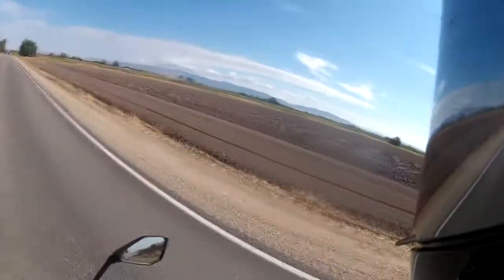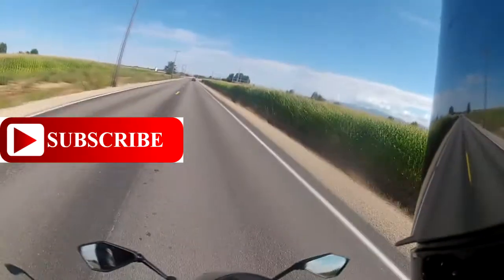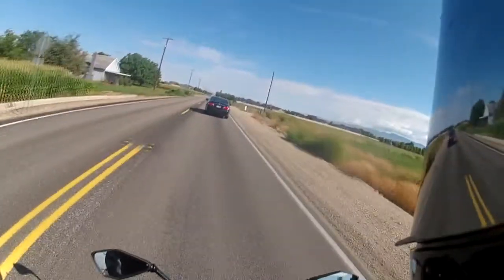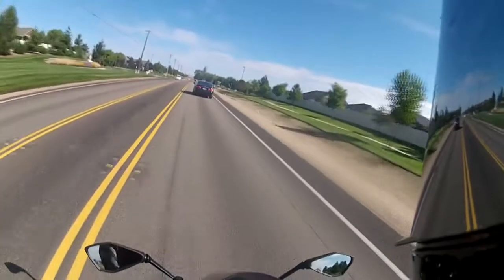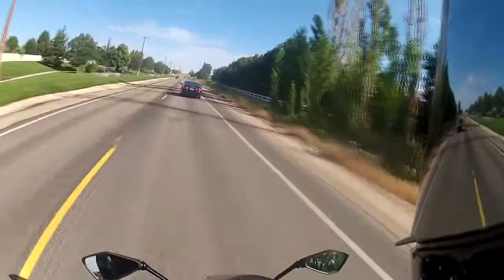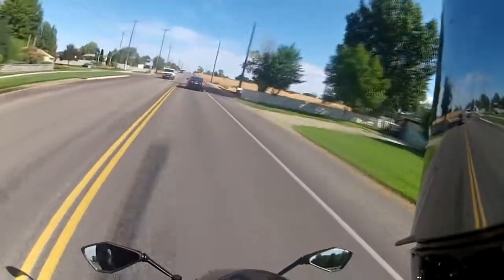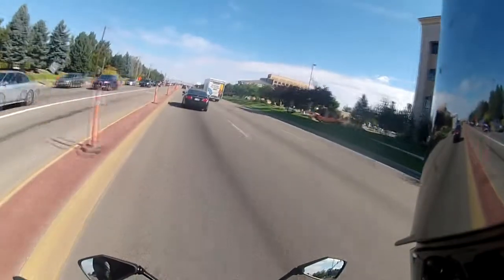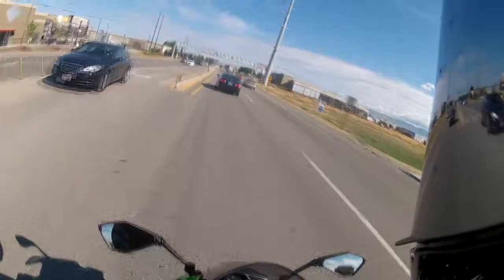When do you call a tire "done"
In this episode I talk about when a tire is done, also I mention the S20 EVO from Bridgestone.

All speeds displayed and sounds of engines racing have been digitally enhanced for your viewing pleasure, Video is 1 or more years old stock video. Please obey speed limits and local laws.
All other riders, cagers and people  in this video were unpaid stunt men/ women from Mexico